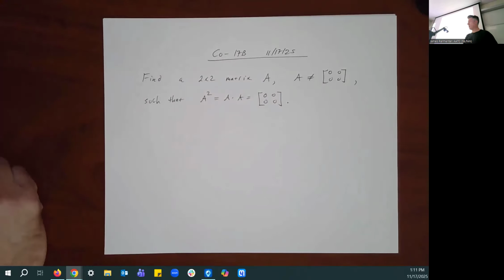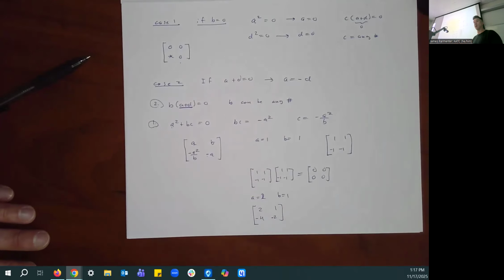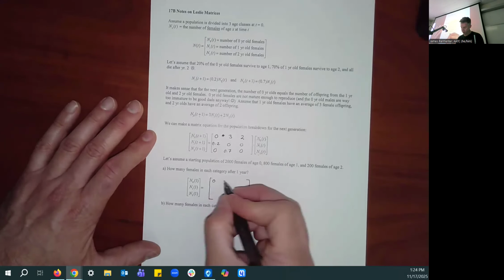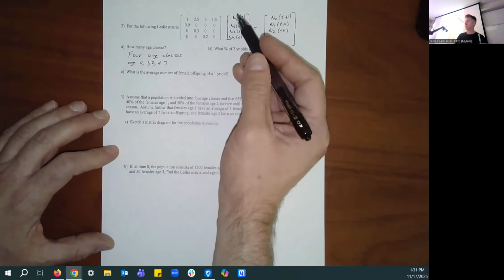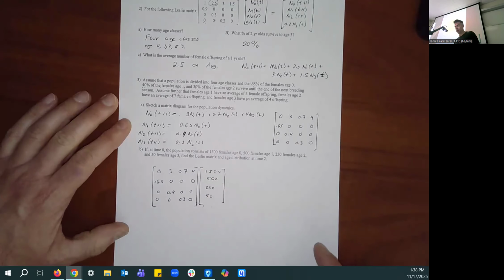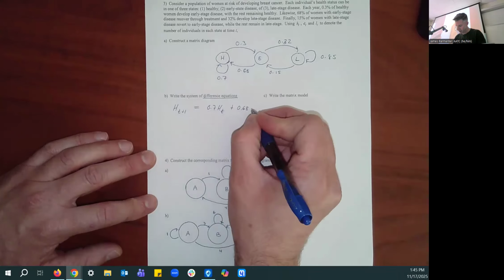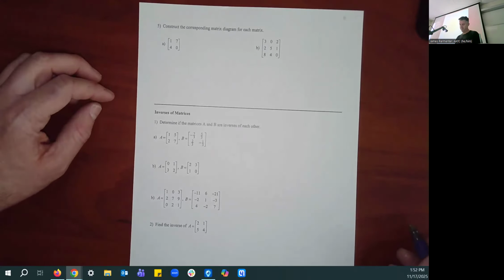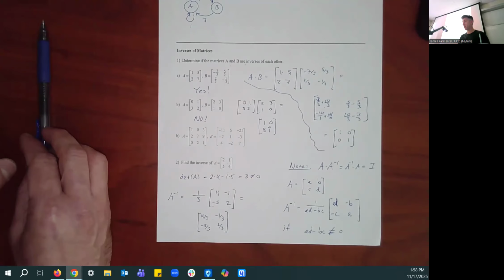Co-17B 11-17-25: Leslie Matrices & Matrix Diagrams